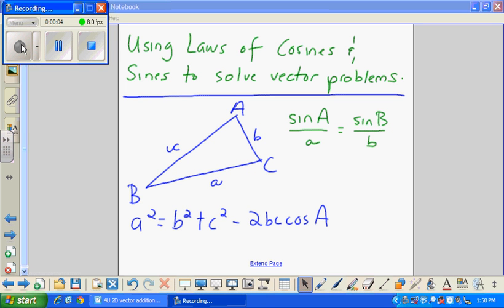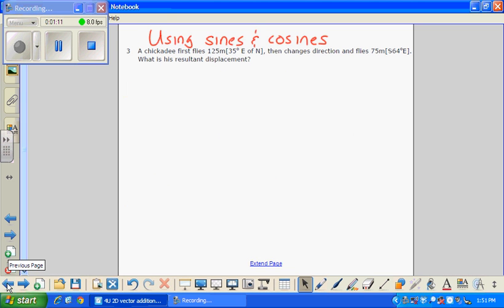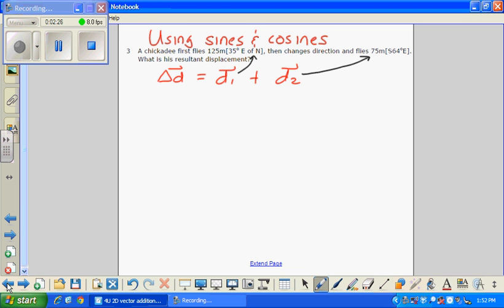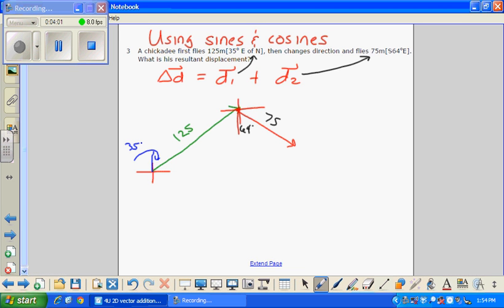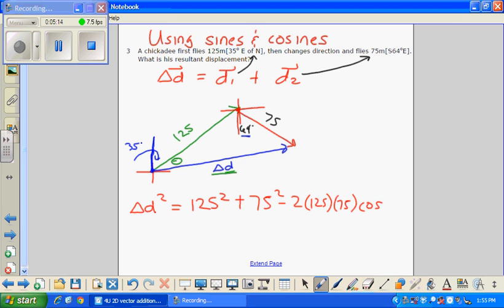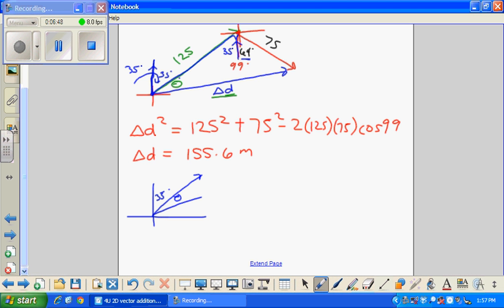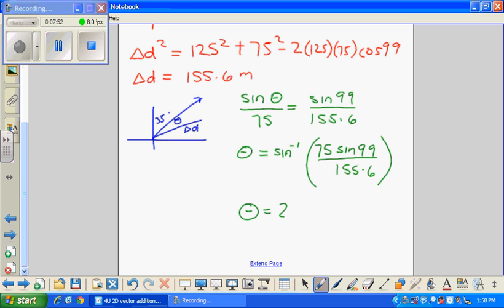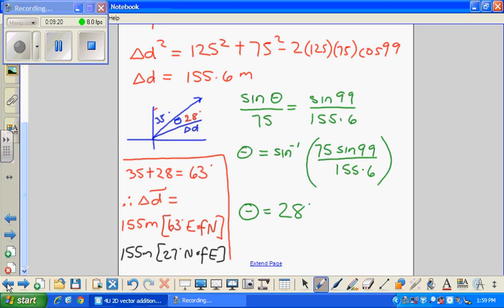SPH4U Vector Addition Using Trig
Short lesson with example on adding vectors using the laws of sines and cosines for SPH4U Students at Stratford Northwestern Secondary School